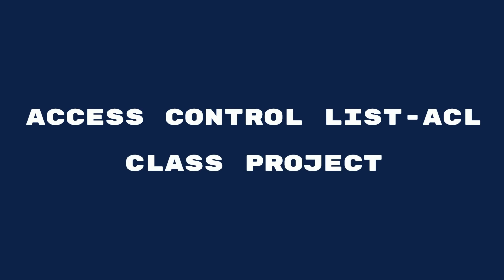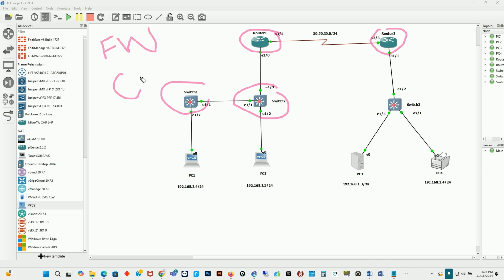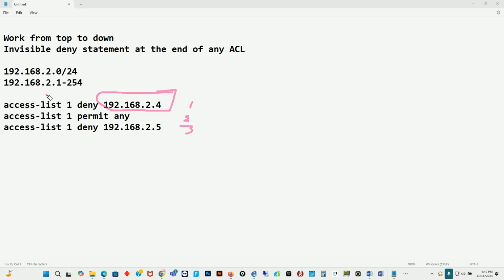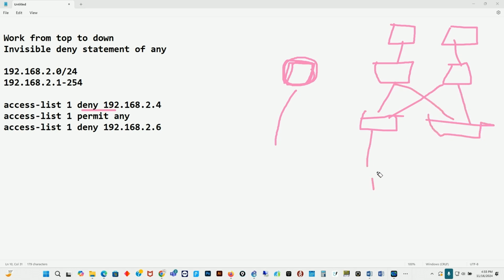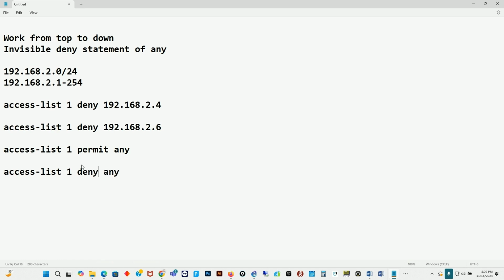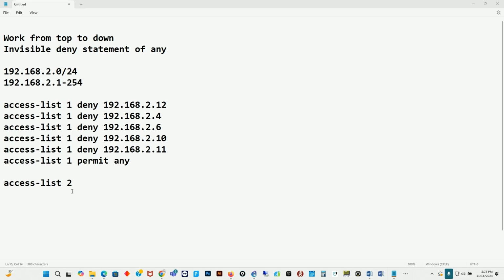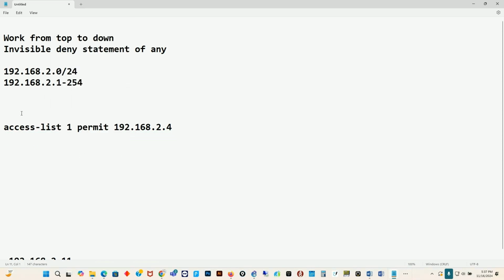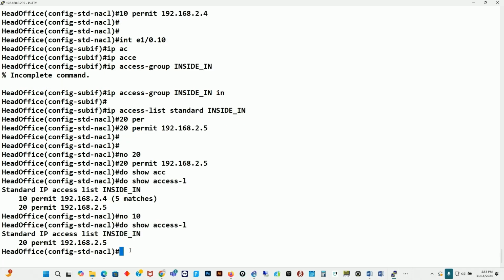Access Control list- Class Project Discussion